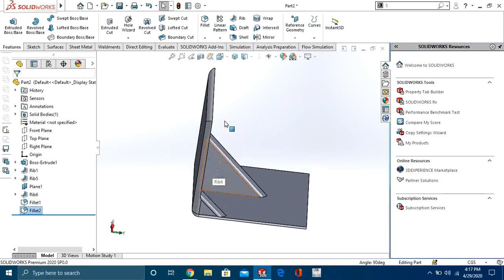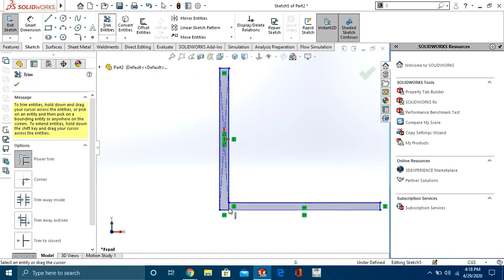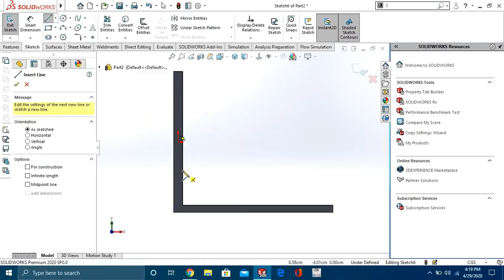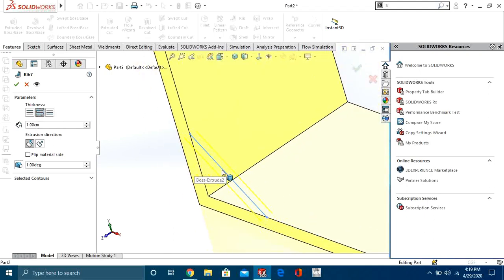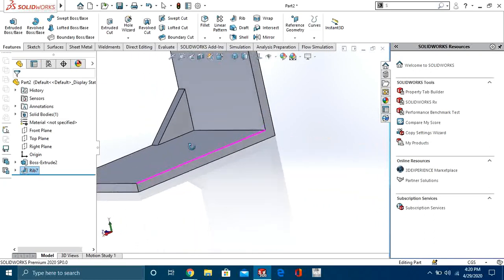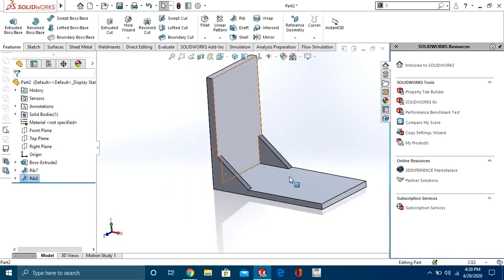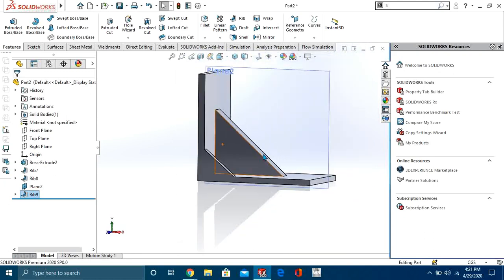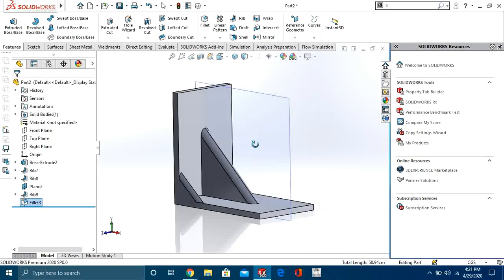⚡ Solidworks rib feature | How to use Ribs feature in Solidworks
In this tutorial we will learn how to use rib feature in Solidworks and how to draw the rib feature in Solidworks:
Solidworks rib feature
how to make ribs in Solidworks
rib feature in Solidworks